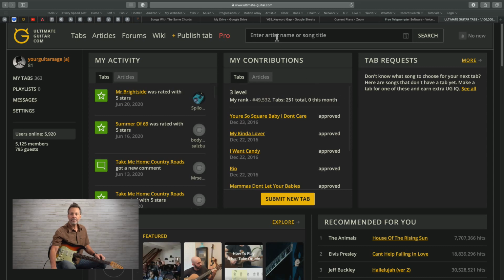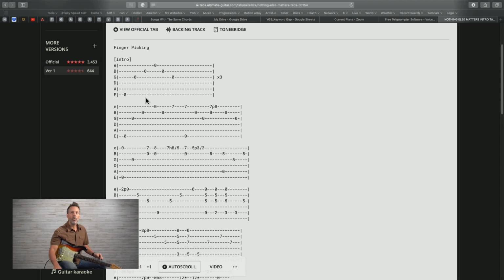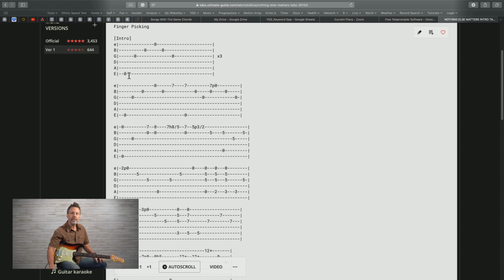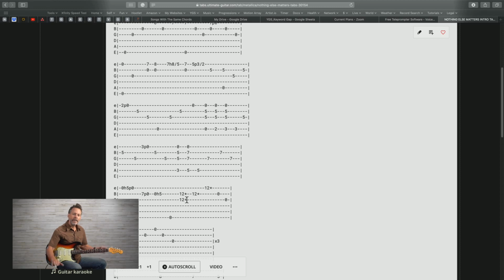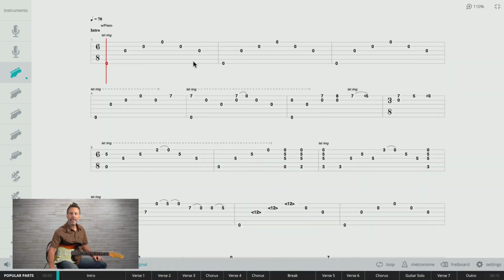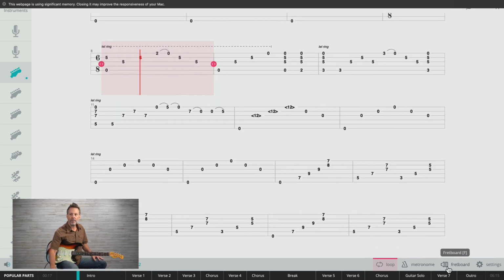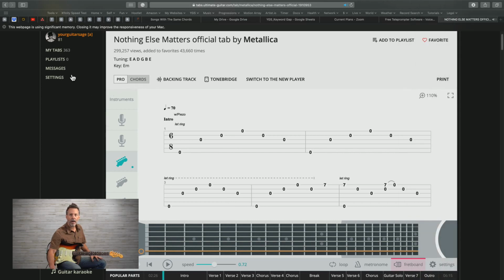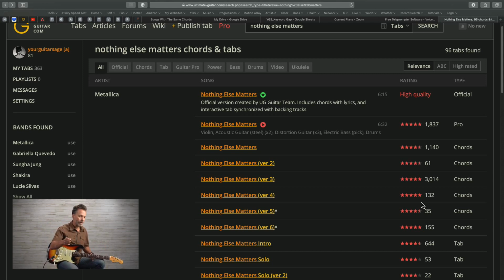How to Find & Read Guitar Tabs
Tab is a super helpful tool for learning songs and practicing music, and I want to point you in the right direction! In this short broadcast, I'm giving you an in-depth tour of my favorite place to find tablature. I'll be showing you around the site and pointing out the many cool features that make it super easy. I'll also be showing you how to read guitar tablature to set you on the right track to begin playing with tab.

I won’t be taking questions during this short broadcast, but you can text 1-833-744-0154 to get in touch with me and ask questions!

JOIN hundreds (and growing) in our community and connect directly with me
If you're a UGS Member:
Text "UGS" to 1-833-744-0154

We want you to be!
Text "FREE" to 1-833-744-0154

Join the movement!

7 Weekly Practice Focuses for All Guitar Players - Your daily guitar exercise system no matter what level of guitar you are currently at go to learn more about 365 and get started today.

Join UGS today. Choose from 3 membership levels.